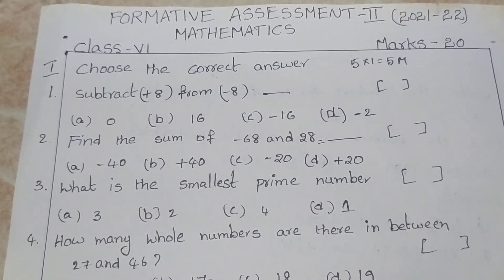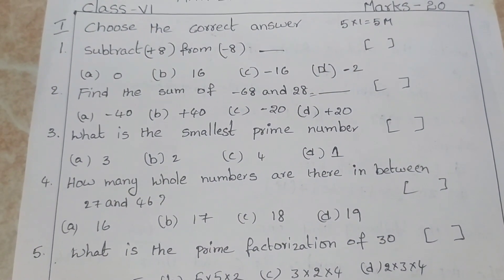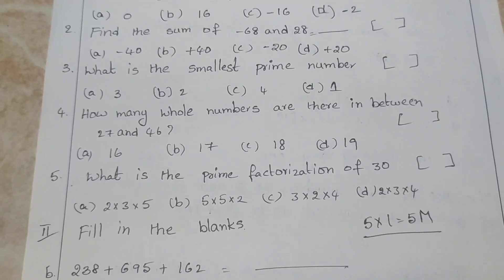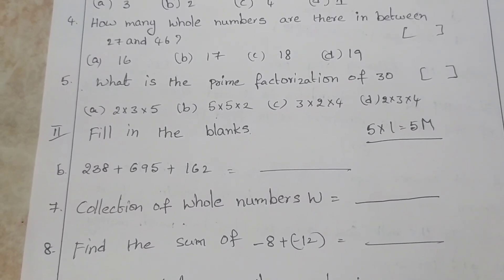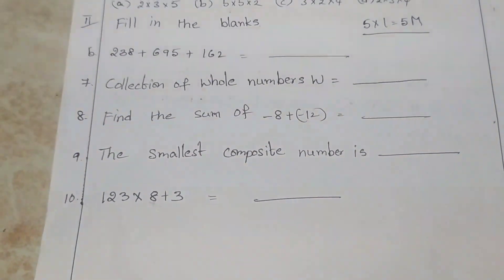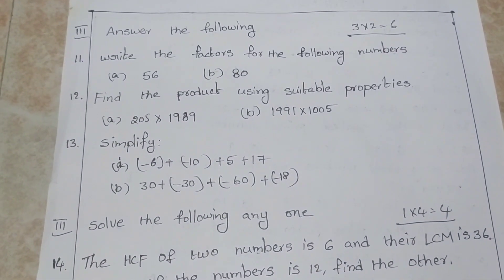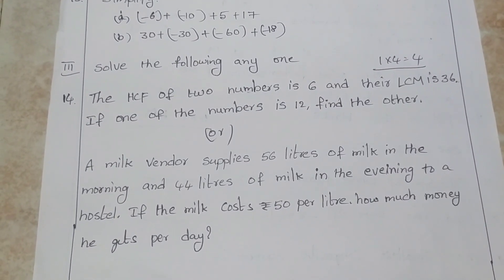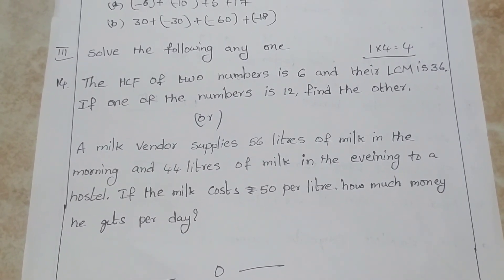6th class //Fa-2//mathematics// model paper//2021-22